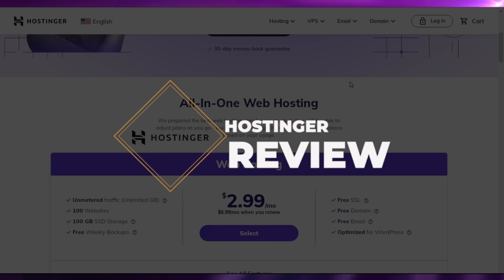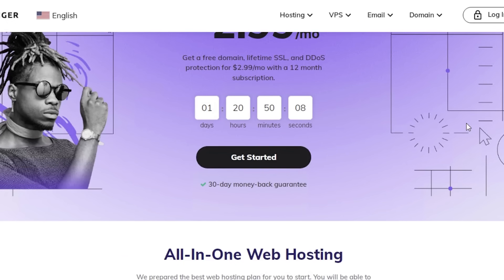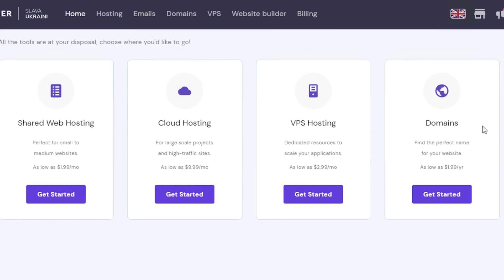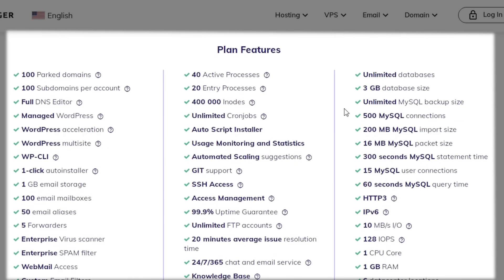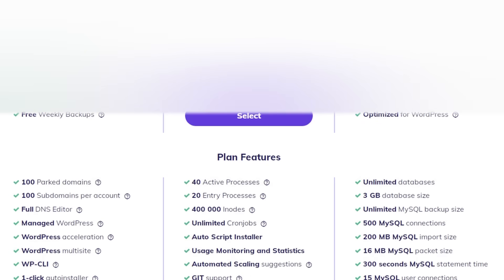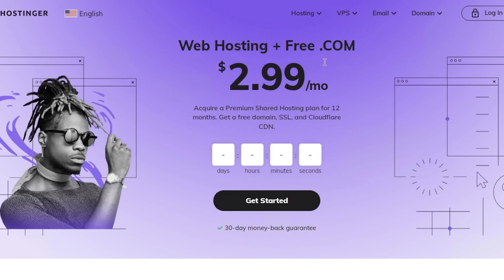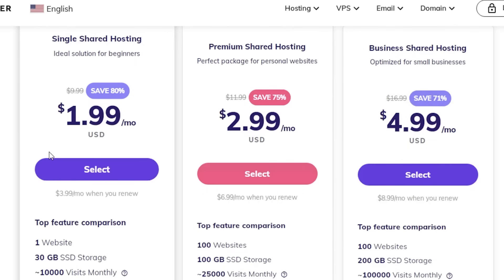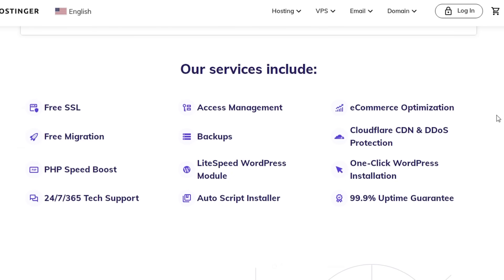HOSTINGER REVIEW 2023 - The Good, The Bad And The Ugly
In this video, i'm going to be going through a detailed Hostinger review for you. Our Hostinger review will go over everything you need to know about Hostinger.

We go over the Hostinger web hosting and Hostinger WordPress in our review. If you're looking for a honest Hostinger review then keep watching.